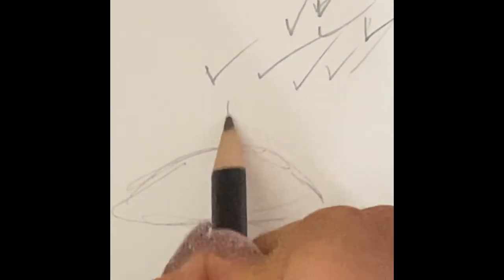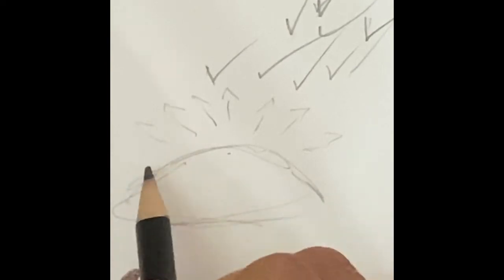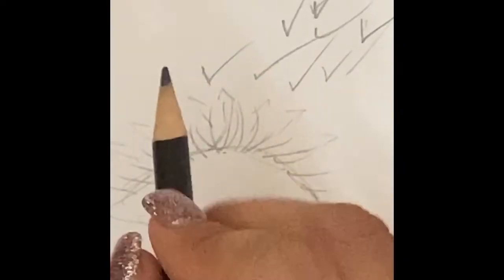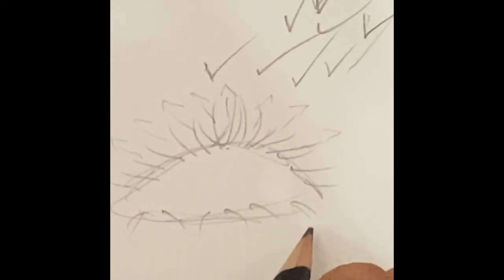Feature of the face :Eye drawing (HD video )